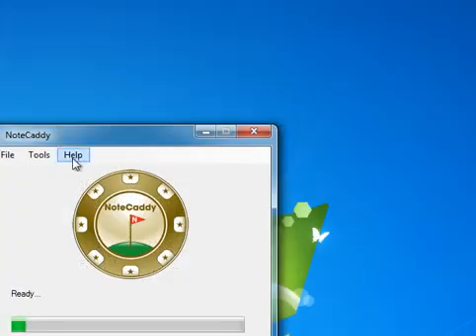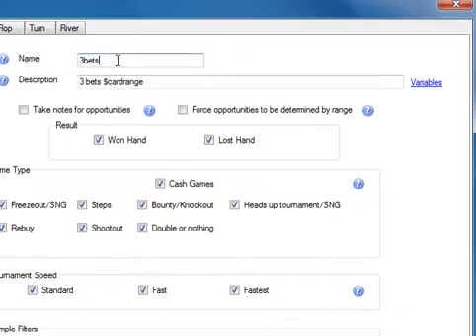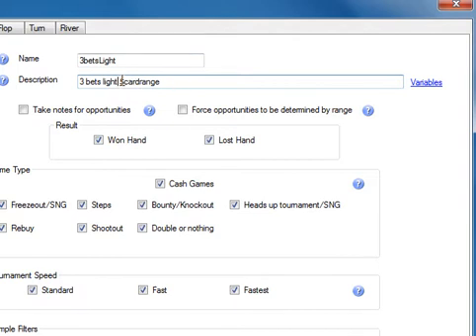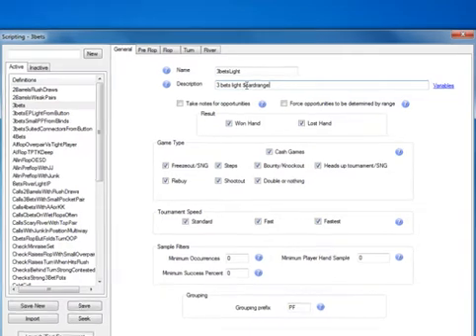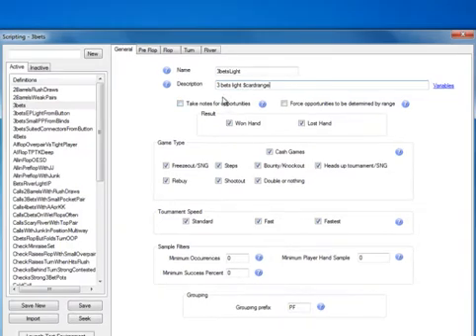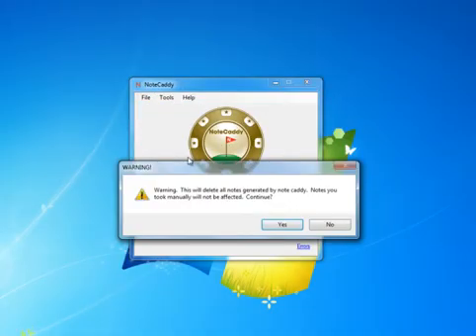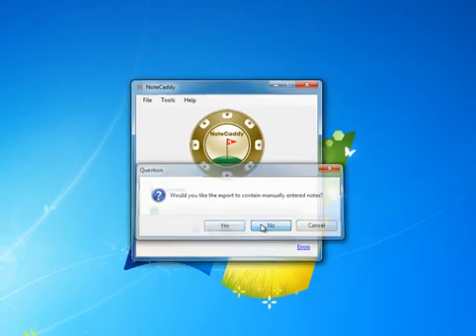NoteCaddy intro video series part 2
Part 2 of the NoteCaddy introduction video series. NoteCaddy is a software application that generates notes automatically in your holdem manager or poker tracker 3 database. NoteCaddy also automatically color codes players for your PokerStars or Full Tilt Poker clients.